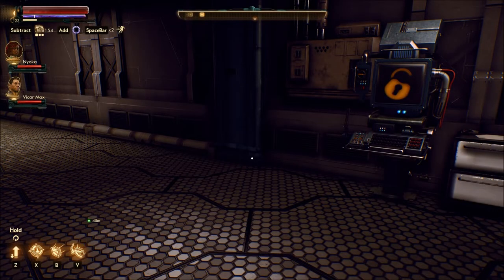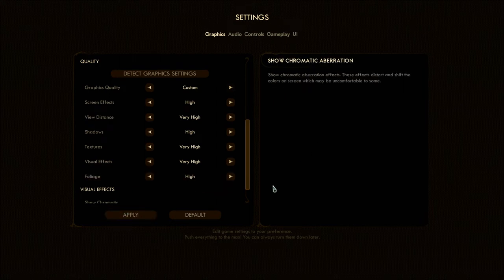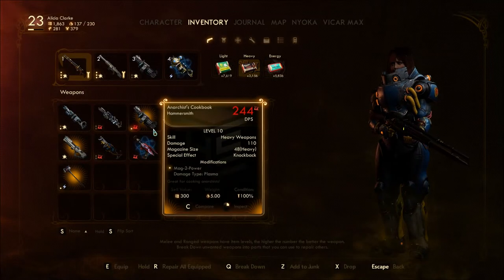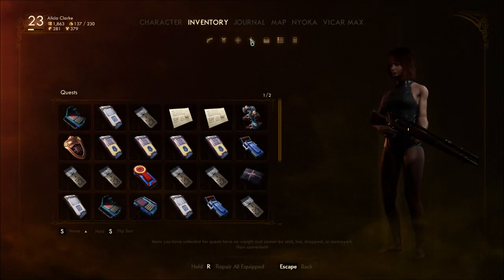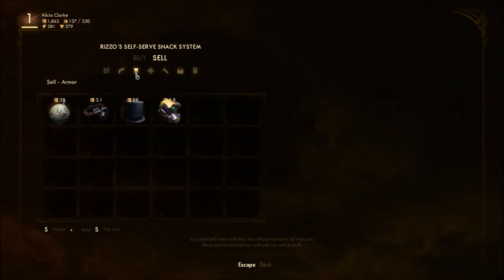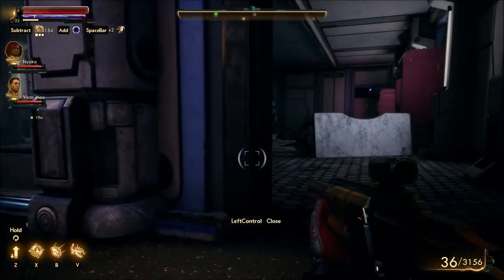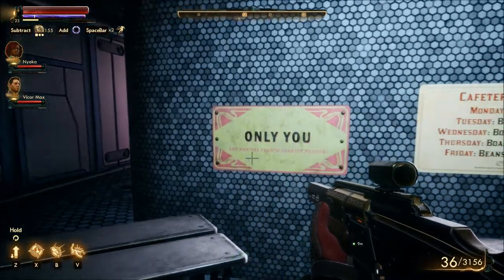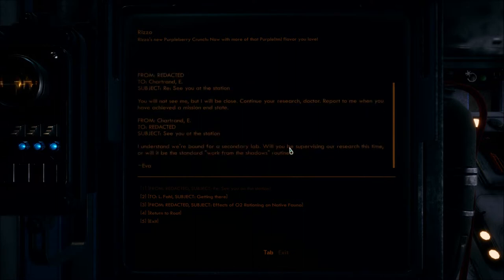Let's Play The Outer Worlds (Blind), Part 89: Rizzo Secret Laboratory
(Part 1 of 7) Now entering the Secret Laboratory, to obtain the Alta-Vitae gas for Lilya Hagen.

The Outer Worlds is a property of Obsidian Entertainment, Inc., and Take-Two Interactive Software, Inc. I do not own any of the rights to this game, nor any of the material within this video. Thank you and have a pleasant stay on Halcyon colony.